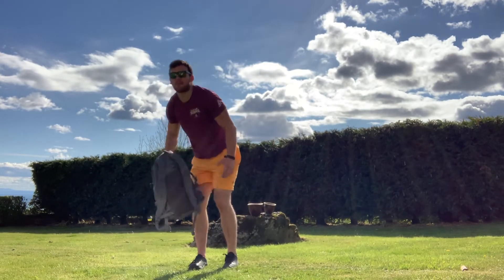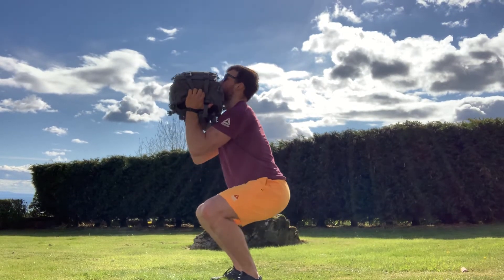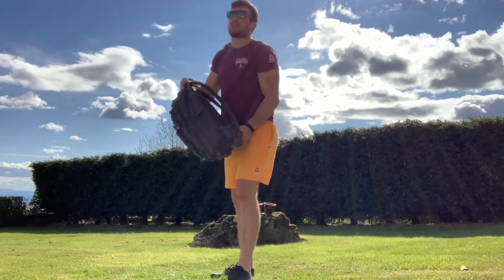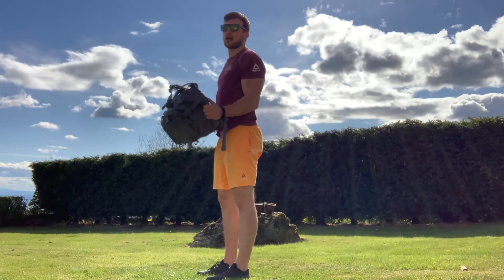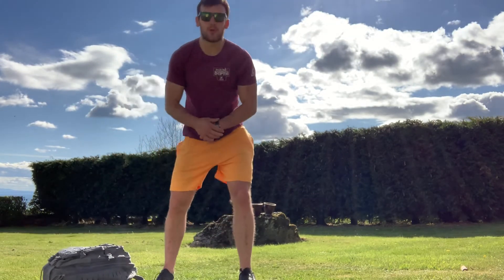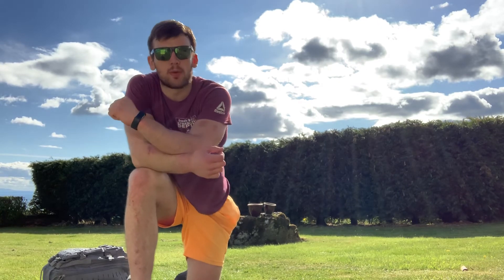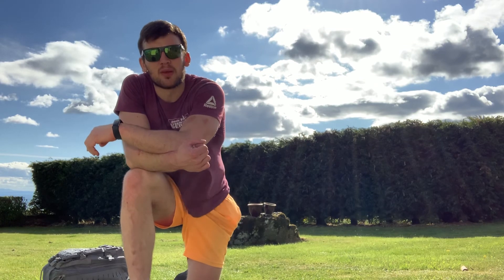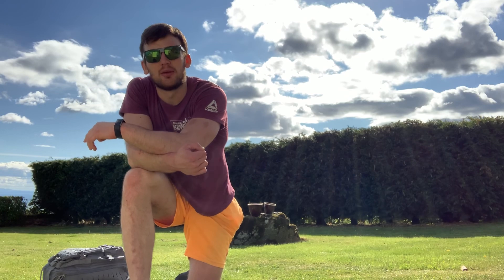FF Home Workout 15/05/20